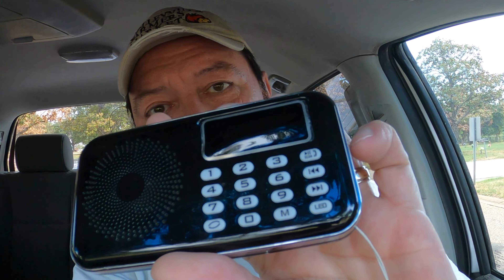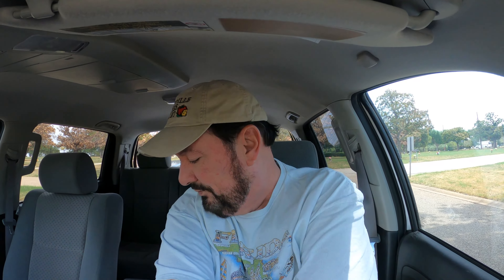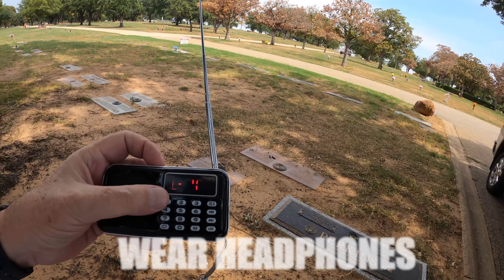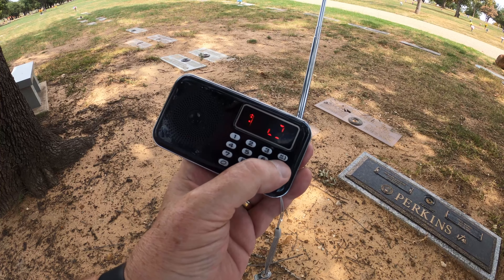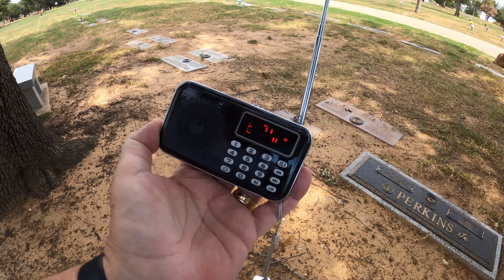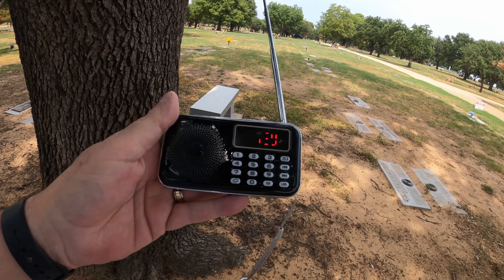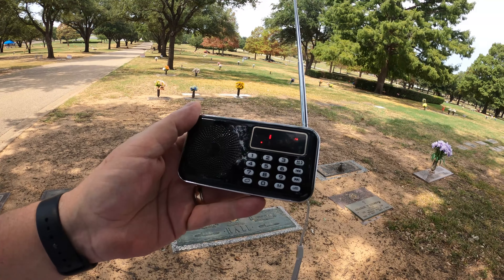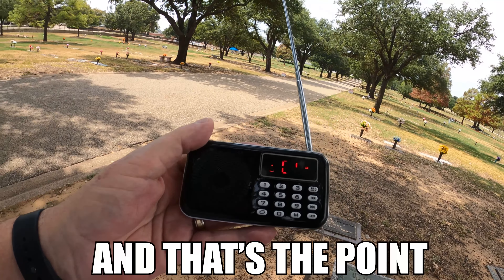New version of the TAKH TB-1 Ghost Box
Well I had to replace my 1st TAKH ghost box, well I didn't have to but the screen got warped from being in the HOT Texas sun, so I bought another one.  Well well well, either I accidentally got a new version of it, or the maker did a revision of it and added Random to AM/FM, meaning it will randomly switch from AM/FM while it's randomly sweeping the frequencies.  I think that is a FANTASTIC addition !